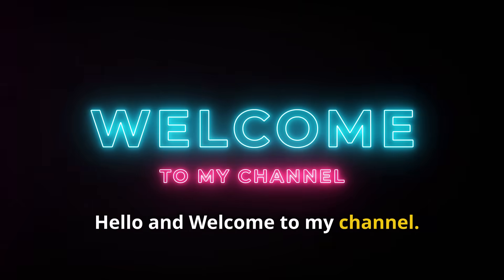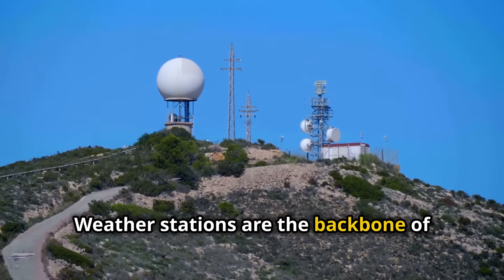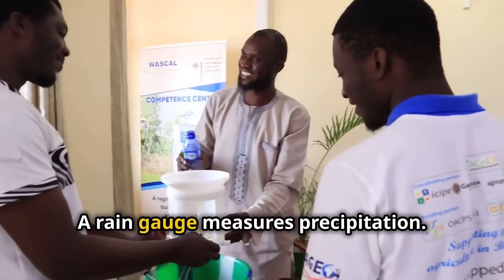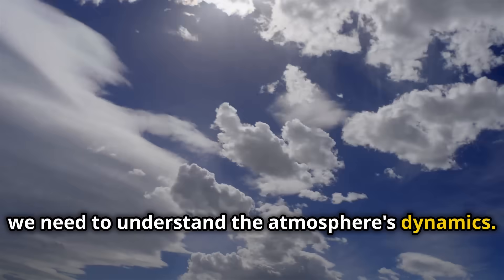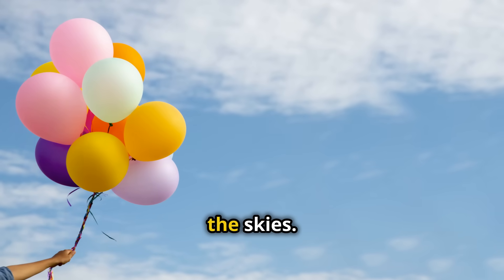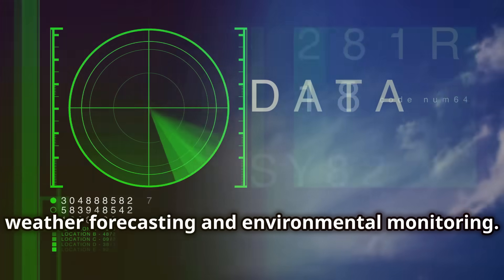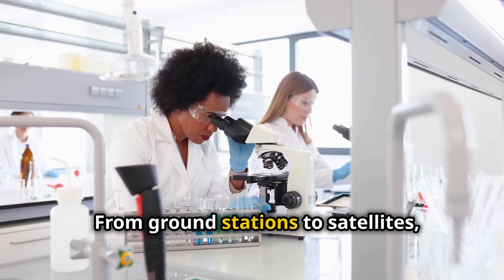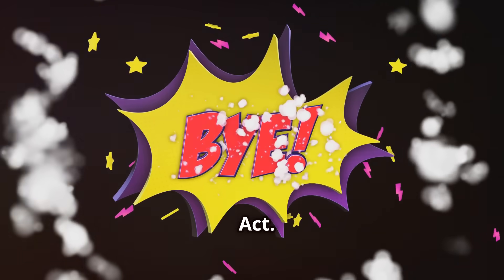WoW! Come and Learm Climate Observation Technologies.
From ground stations to satellites, explore the incredible technologies revolutionizing climate observation. This video takes you on a journey through the tools scientists use to monitor our planet’s climate. Learn about ground-based weather stations, weather balloons, and advanced remote sensing systems like Doppler radar and lidar. Dive into ocean-based technologies such as buoys and underwater gliders, and see how aircraft and dropsondes contribute to storm and gas analysis. Discover the ultimate tools—satellites—that offer a global perspective on weather patterns, sea levels, and greenhouse gases. Whether you're passionate about science or curious about how we protect our planet, this video provides a comprehensive look at the future of climate observation.